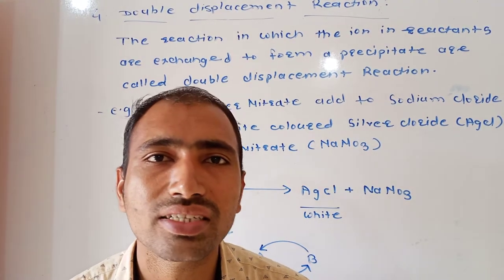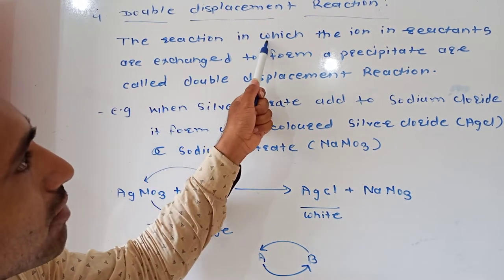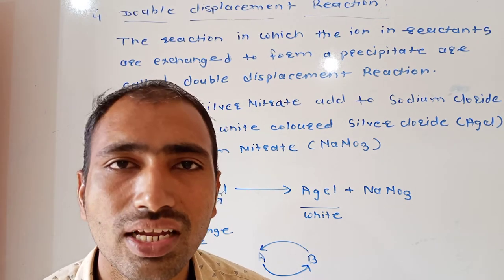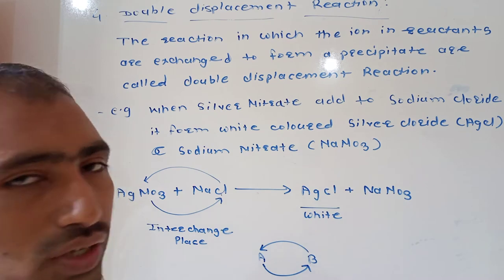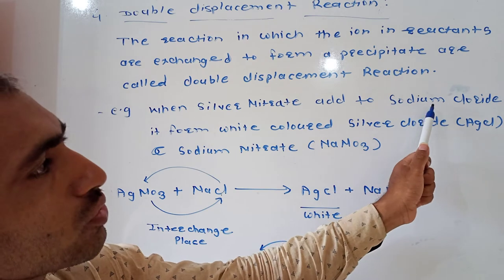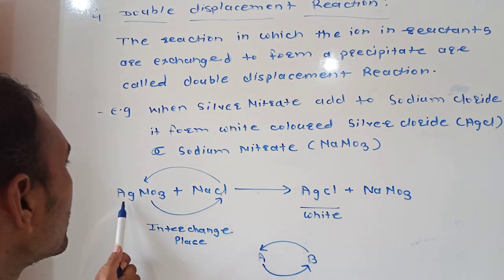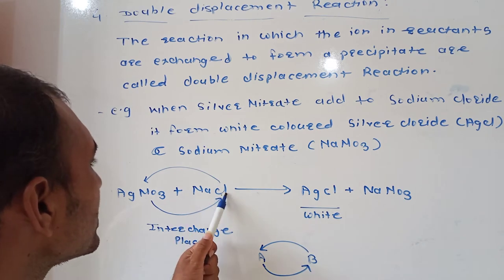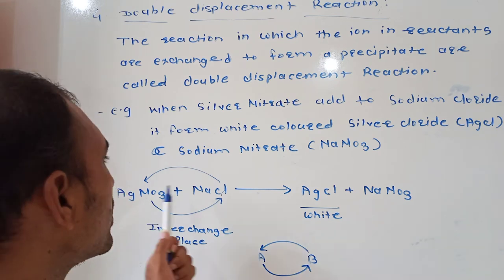Double displacement reaction, Chemical reaction and equation, Double displacement,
Krisent Classes,
Tambri vibhag, Osmanabad.